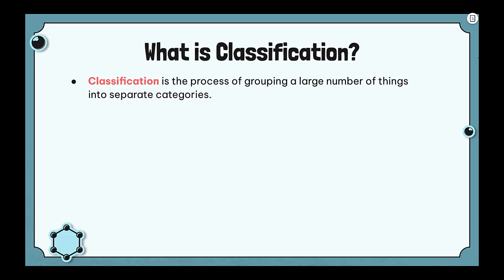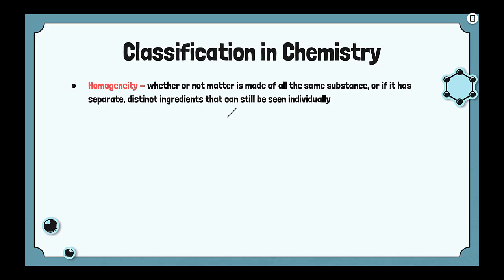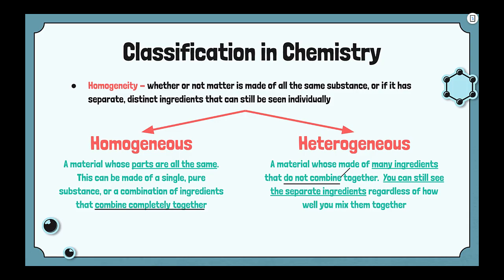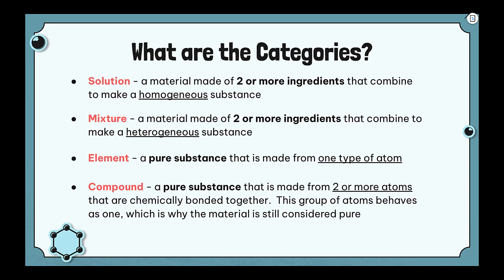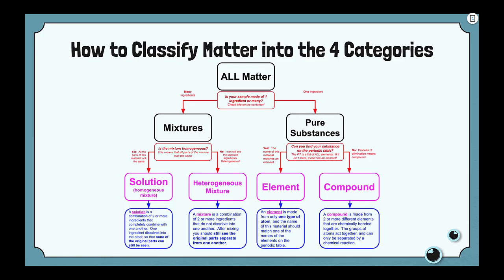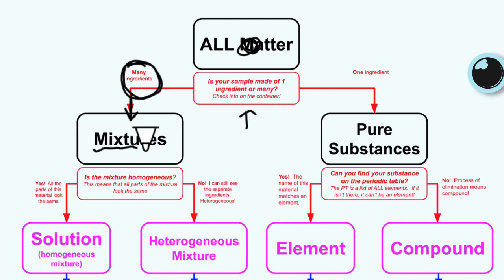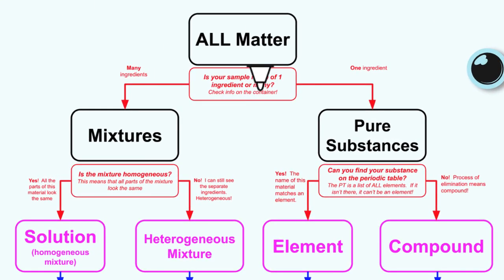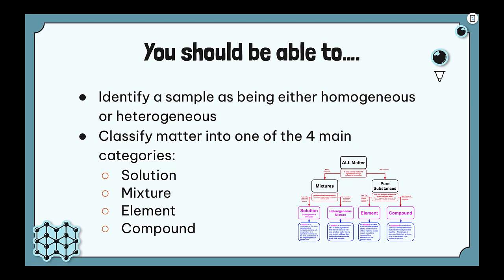Classification of Matter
In this video we discuss Classification of Matter and how to place any material into one of the four categories: solution, mixture, element, and compound.  The video ends with a flowchart to help in the decision making process and some examples.